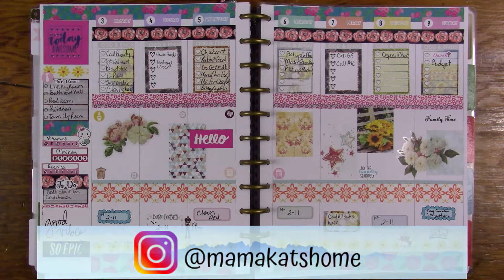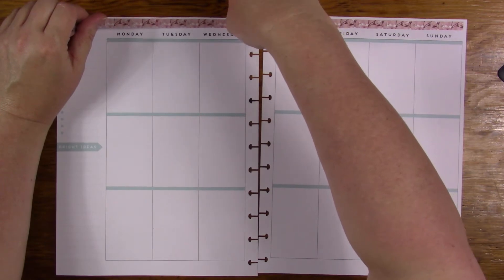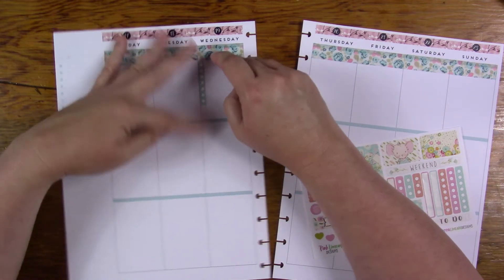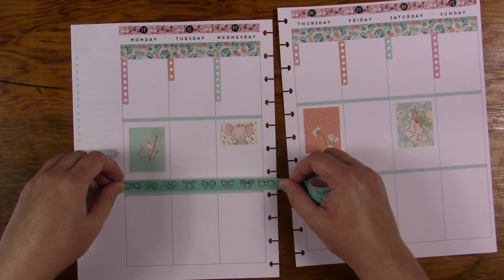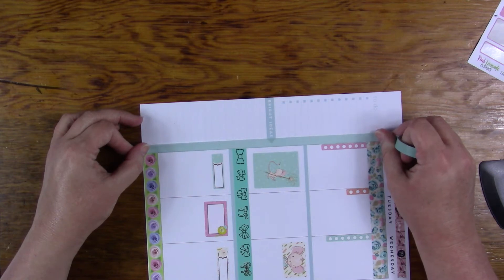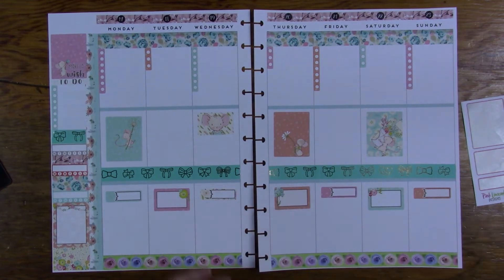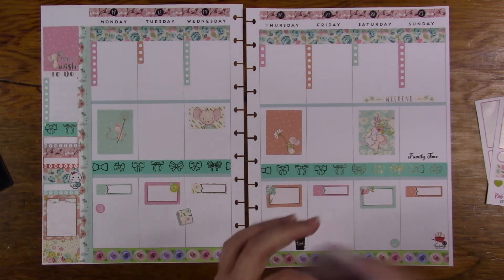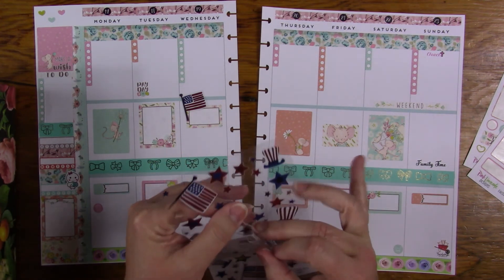Plan With Me June 17th Through 23rd Big Happy Planner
It may be points or it could be a few dollars. Using the links doesn't cost you anything extra and in some cases nothing at all. You also get discounts and rebates with some of them. Don't feel you have to do it though. Just putting it out there to let you know about awesome things.